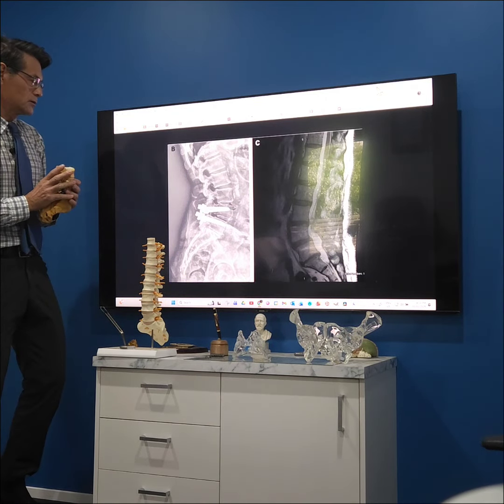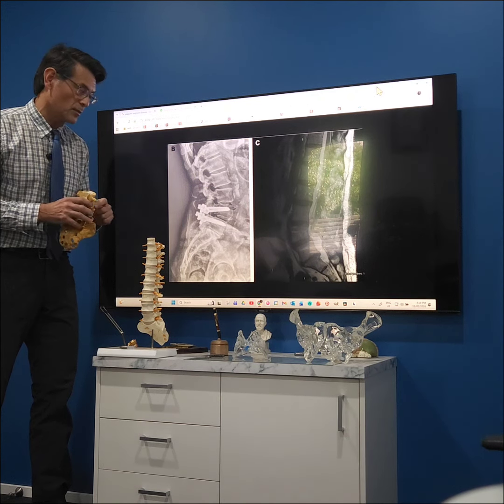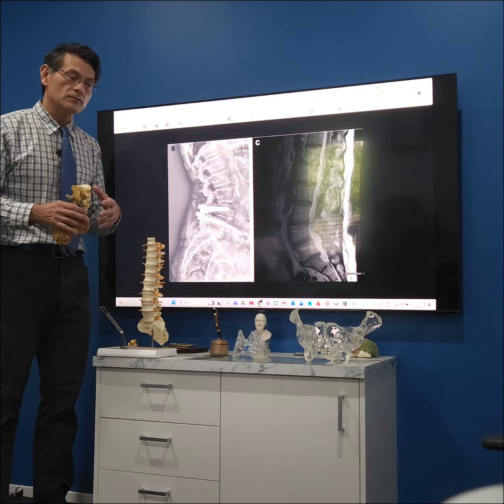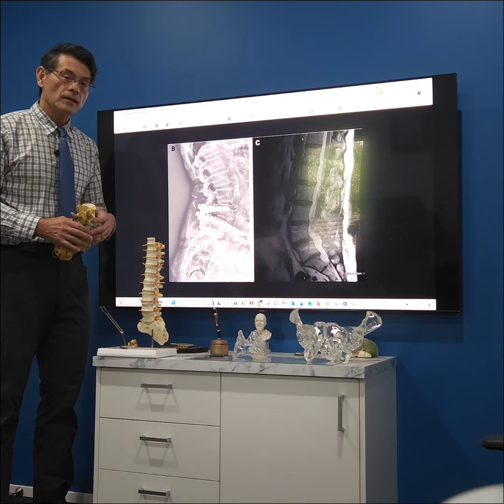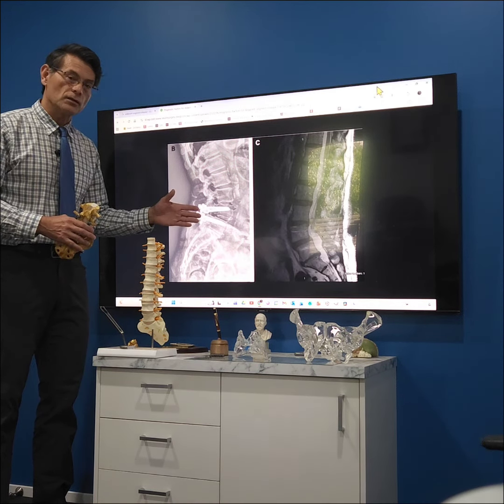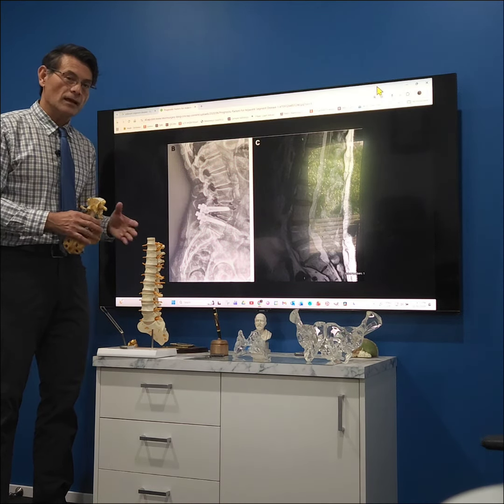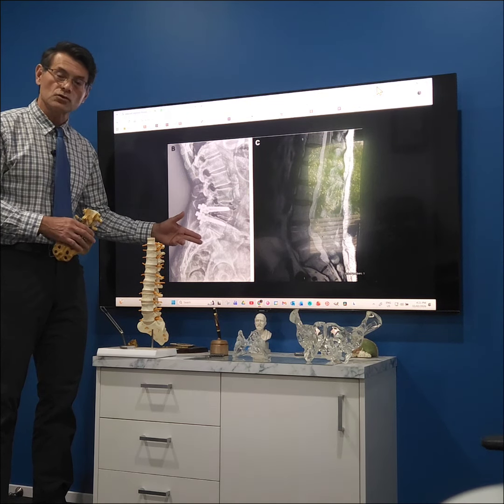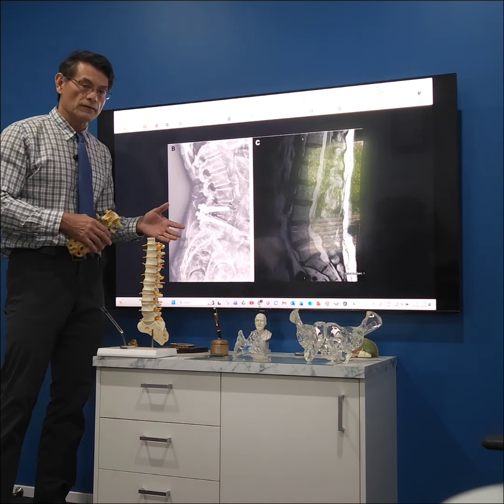adjacentsegmentdisease and the root cause of lowbackpain is very poorly understood